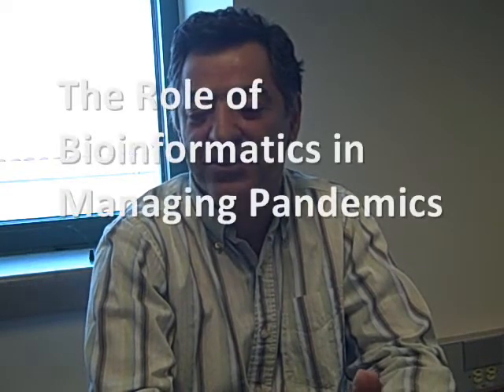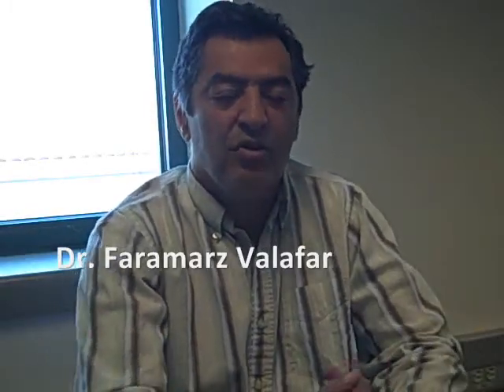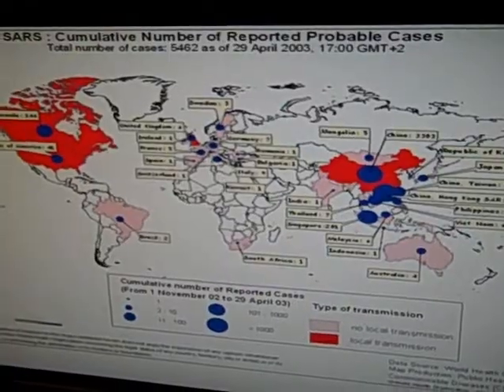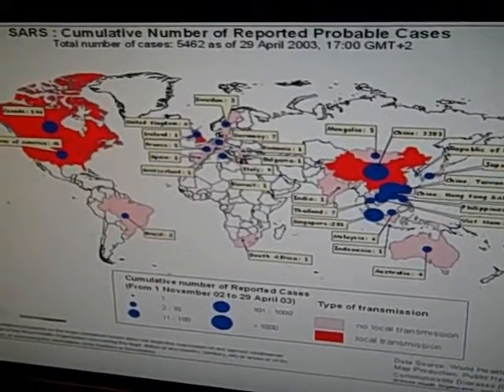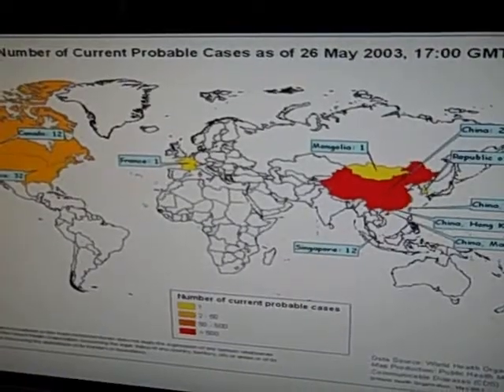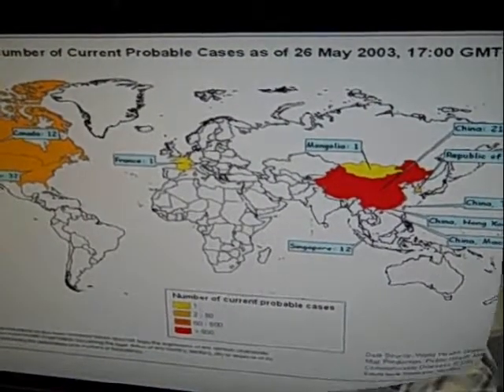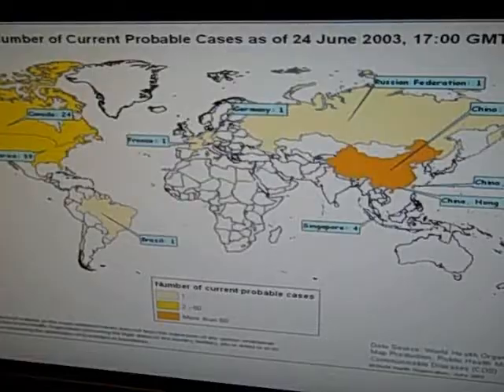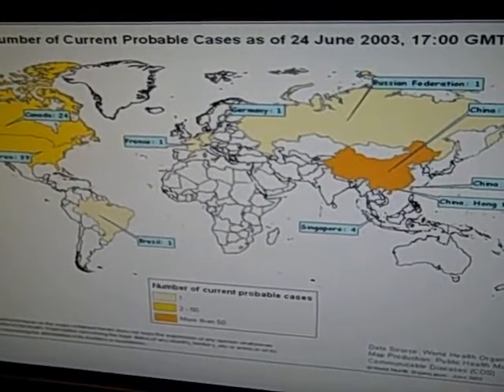The Role of Bioinformatics in Managing Pandemics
Early detection would likely have reduced the spread and severity of the virus, according to Faramarz Valafar, professor and director of the SDSU Bioinformatics and Medical Informatics Research Center.